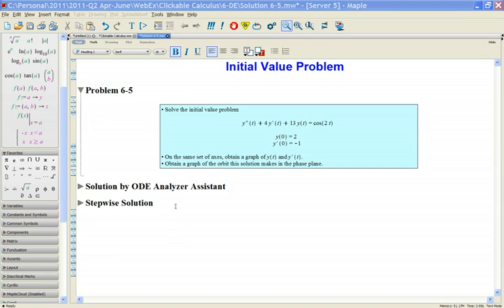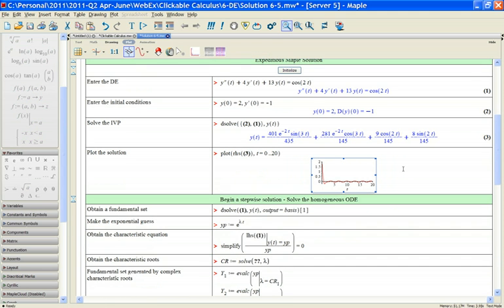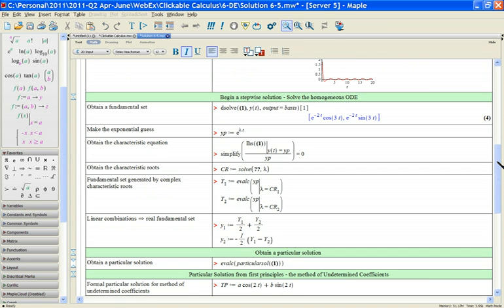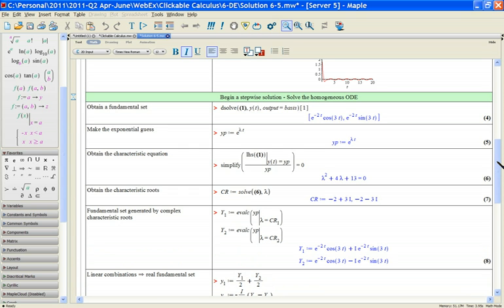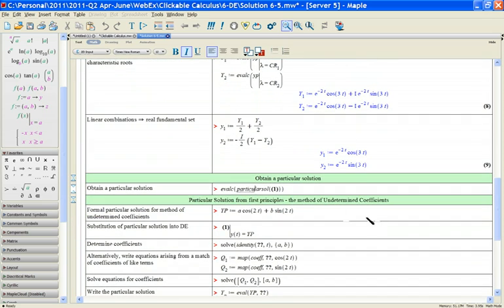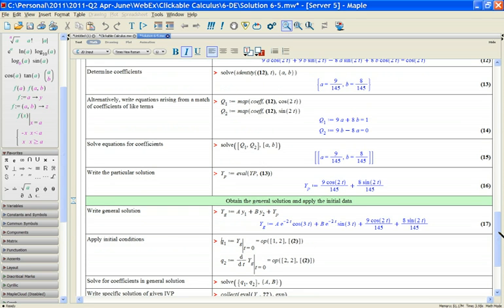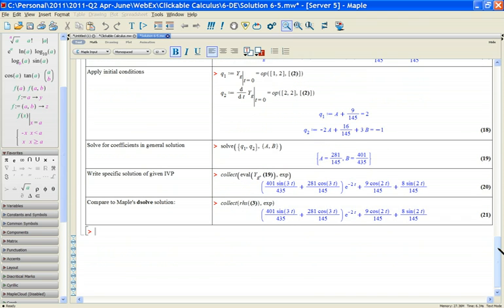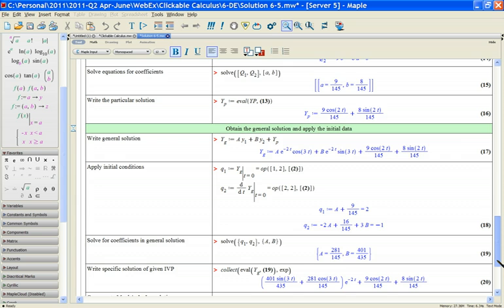Initial Value Problem: Stepwise Solution - Teaching Concepts with Maple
The initial value problem for a driven damped oscillator is solved with the ODE Analyzer Assistant, which provides the analytic solution and its graph. A stepwise solution from first principles is also provided.